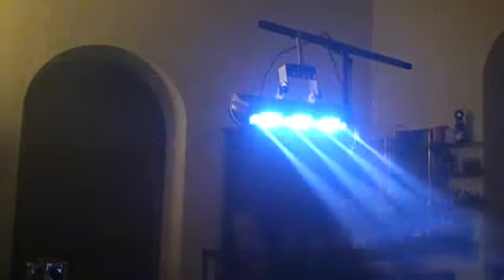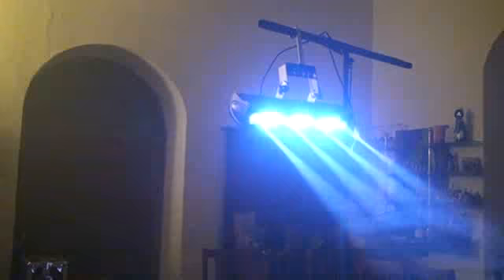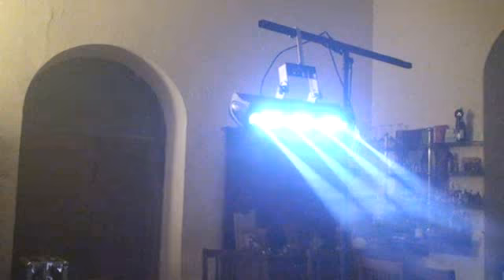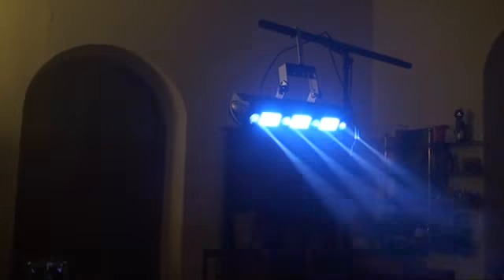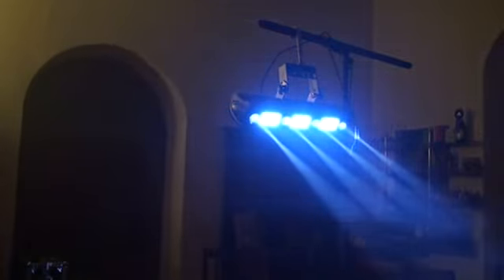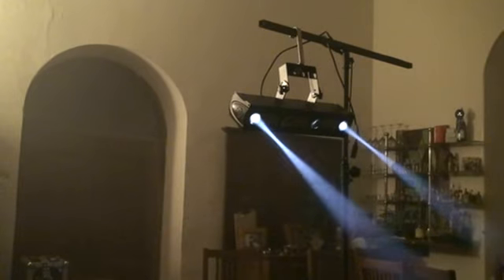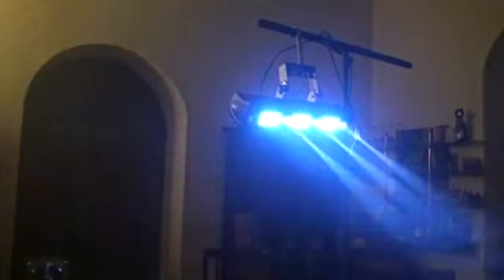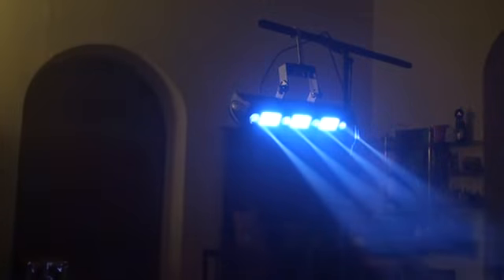ADJ FUSION FX BAR 3 In the dark with smoke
ADJ  FUSION FX BAR 3